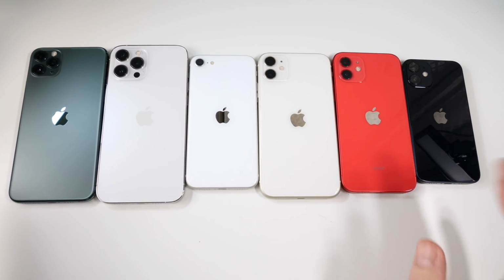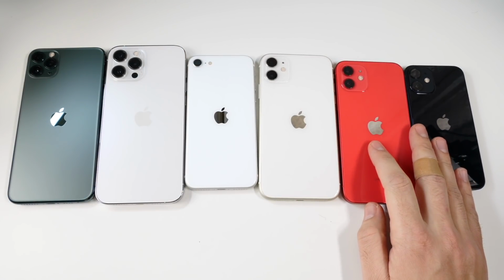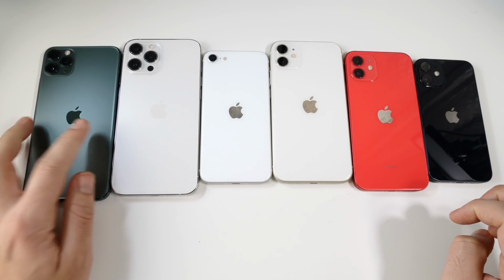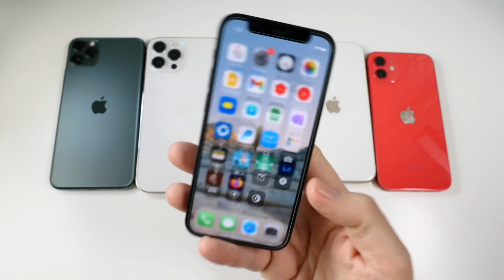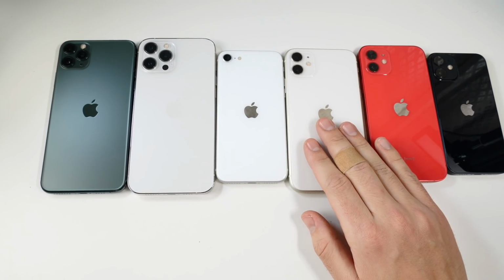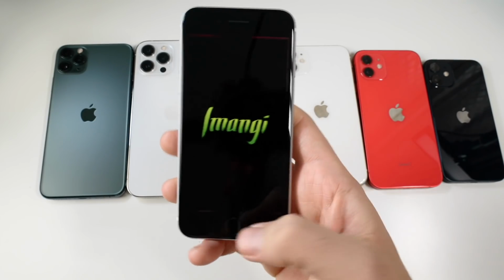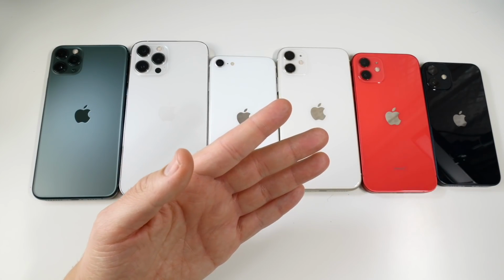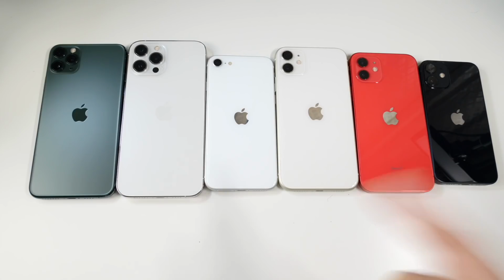Best iPhones of 2020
Best iPhones of 2020 - In this episode we discuss which are the best iPhones of 2020 to buy and which have been the iPhones to get in 2020. They include iPhone 11, iPhone 12, iPhone 12 Mini, iPhone 12 Pro and more. The intentions of this video is to recap the year and help you decide which have been the best options incase you were thinking about getting an iPhone in the future for yourself. If you have any of the iPhones mentioned in this video, please be sure to share your experience down below with the community to help others out to make their decision.